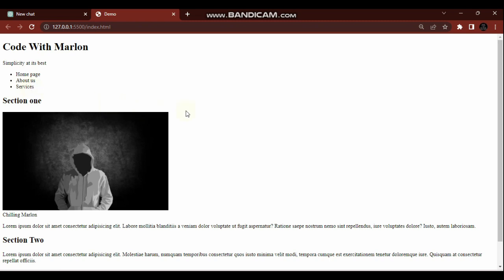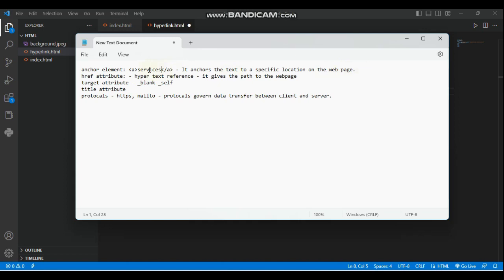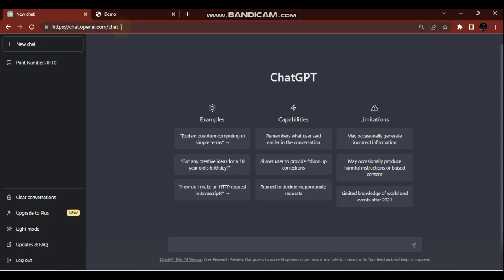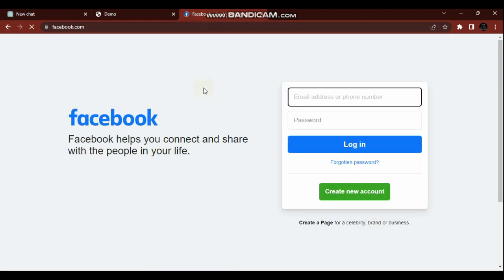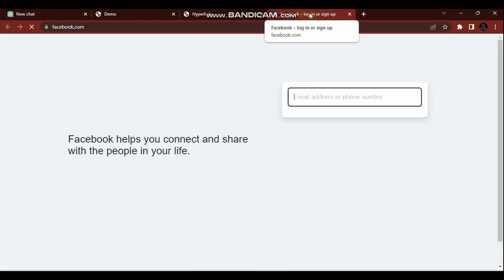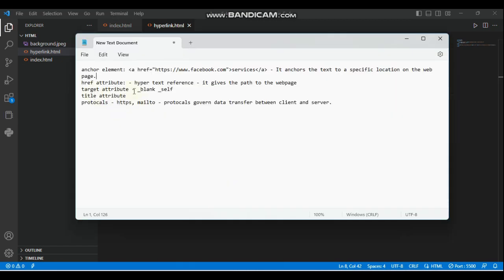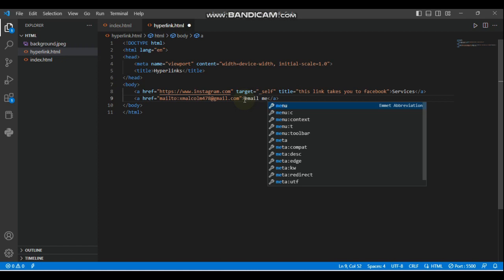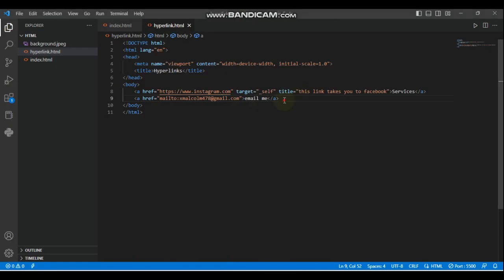Creating Hyperlinks in html 5